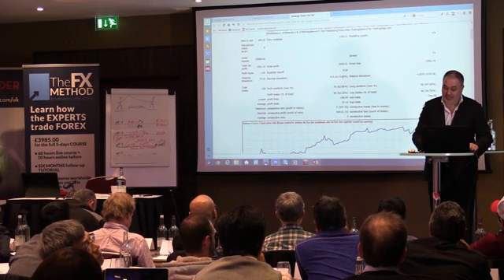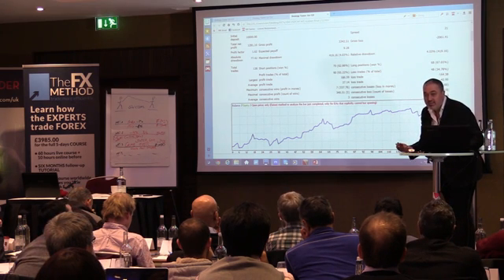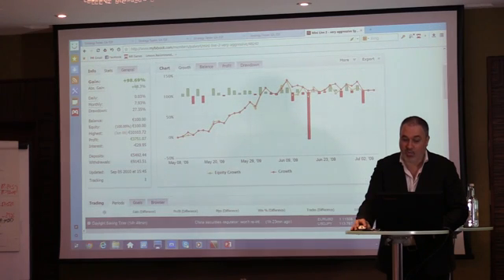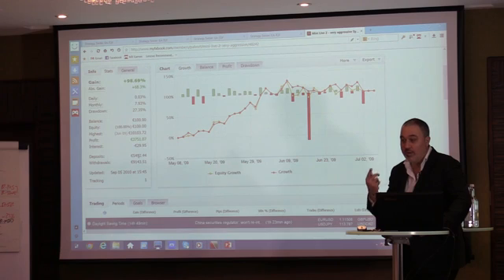London - Kensington Close - The FX Method - 12th of March 2016 - Part 3